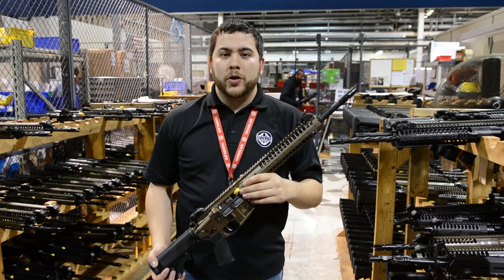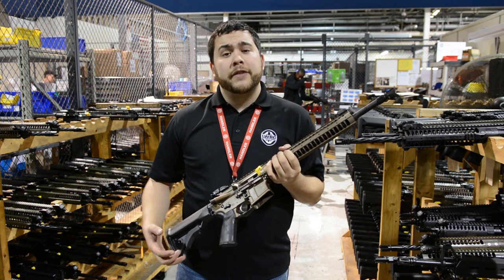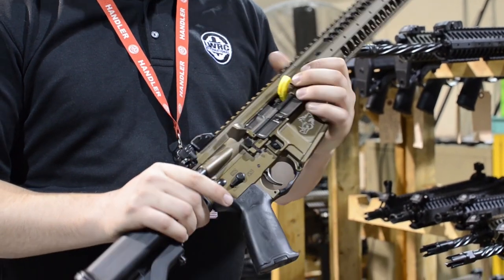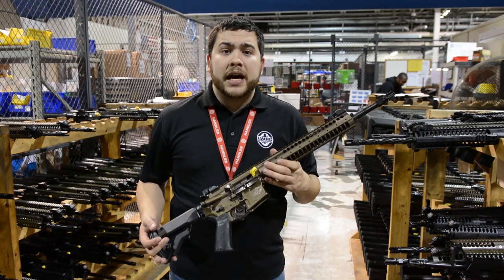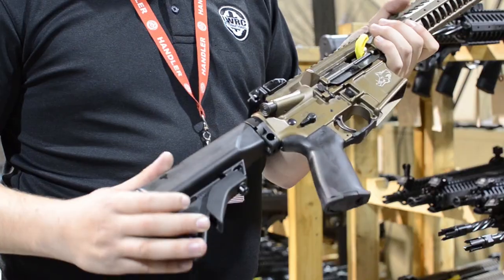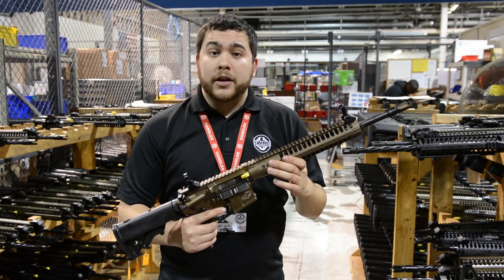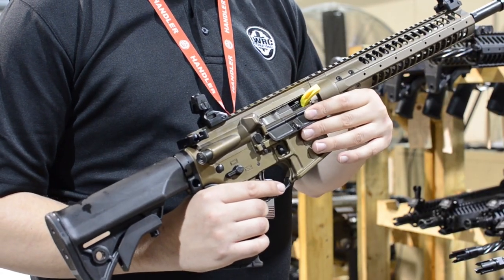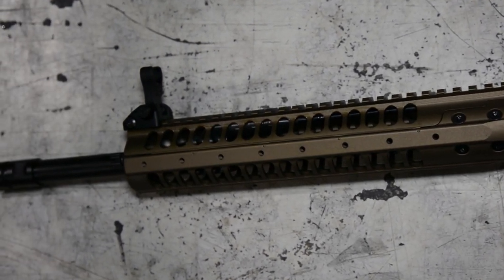Pre SHOT Show 2014 Exclusive - LWRC Razorback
This limited edition rifle is one of 500 guns that LWRC just released.  Buy them before they are all sold and the price jumps.